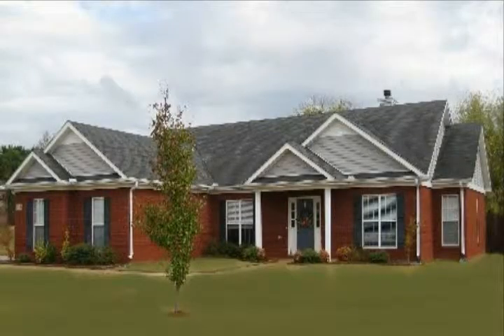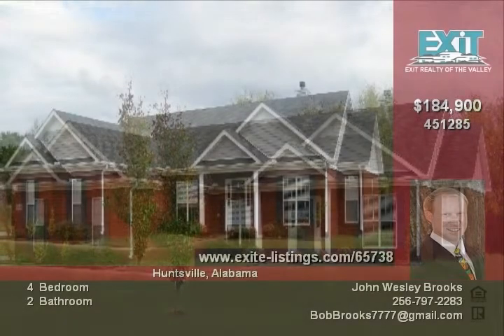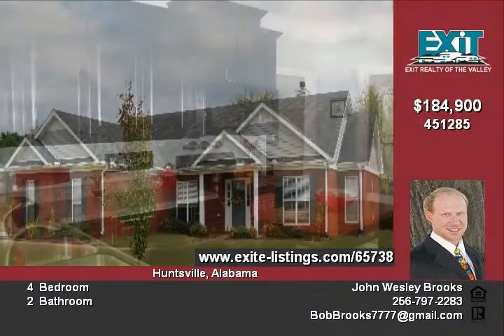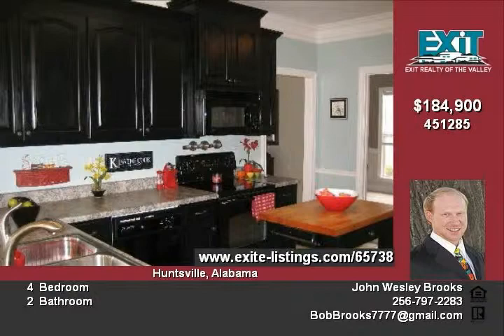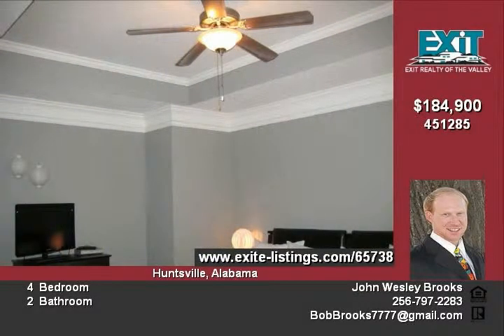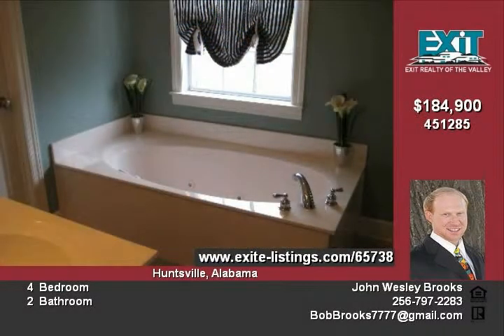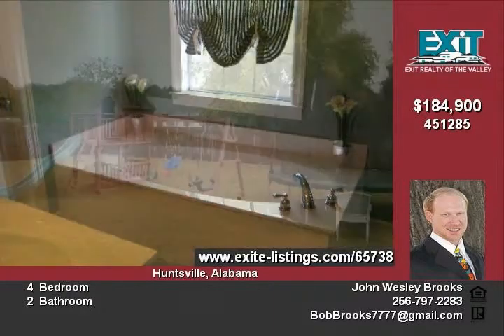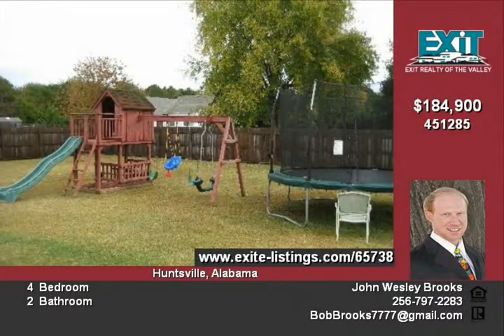123 Beaconsfield Dr Meridianville AL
9' ceilings and crown molding throughout highlight this brick ranch in Meridianville Just 15 minutes from Research Park  Formal dining room, study, family room with fireplace Open plan with secluded master suite and glamour bath Tile in all wet areas Smooth top stove 3 bedrooms and study OR 4th bedroom Wood privacy fenced yard Side entry double garage Target area for Farmer s Home Loan

real estate Meridianville AL